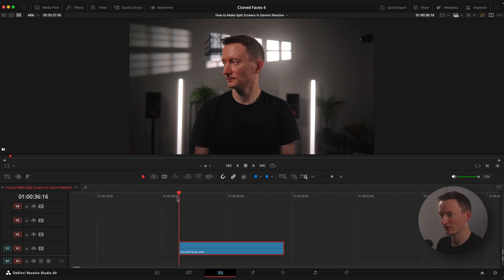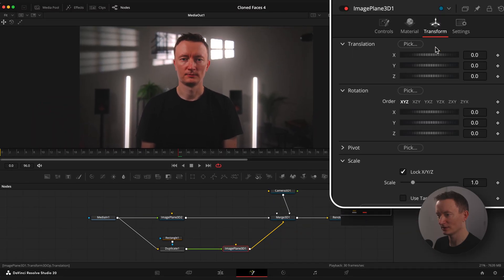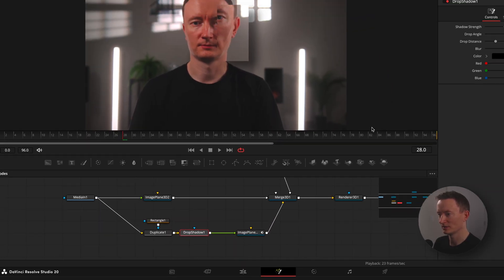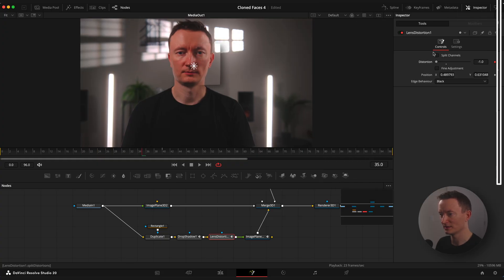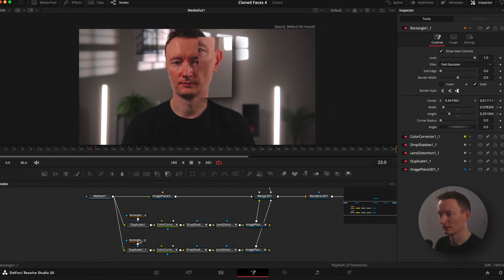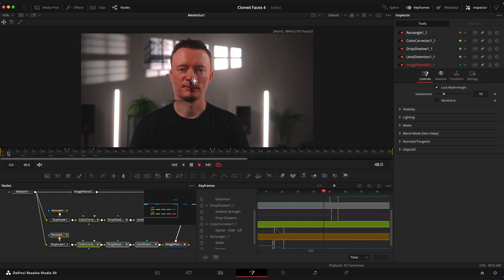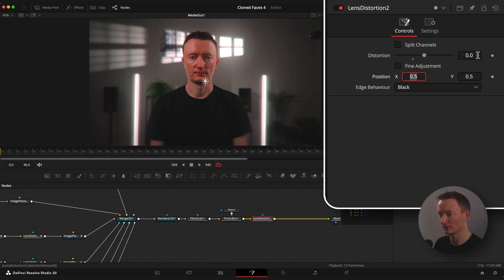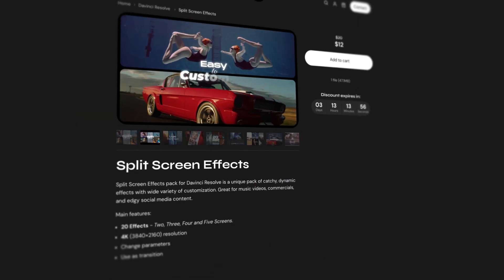Clone Yourself in DaVinci Resolve | Flash & 3D Fusion Effect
Learn how to create a cinematic Cloned Flash Effect in DaVinci Resolve using Fusion ⚡
In this tutorial, I’ll show you step by step how to duplicate your subject in 3D space using Image Plane 3D, masks, camera animation, flash effects, drop shadows, and lens distortion. You’ll also learn how to animate multiple clones for a dynamic, professional look.

This effect is perfect for music videos, reels, cinematic edits, and creative transitions, and works in the free version of DaVinci Resolve.

🎬 What you’ll learn:
- Cloned flash effect in Fusion
- 3D duplication with Image Plane 3D
- Flash, distortion & drop shadow animation
- Camera zoom & cinematic finishing effects